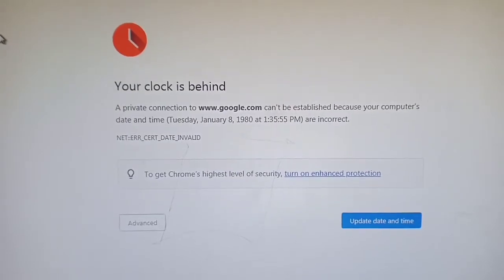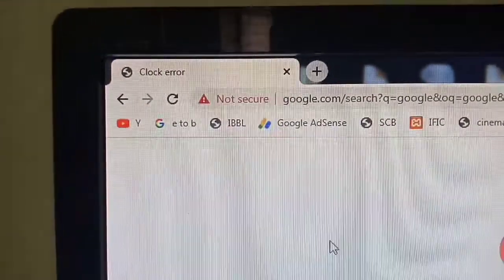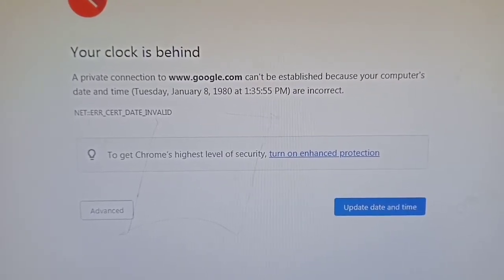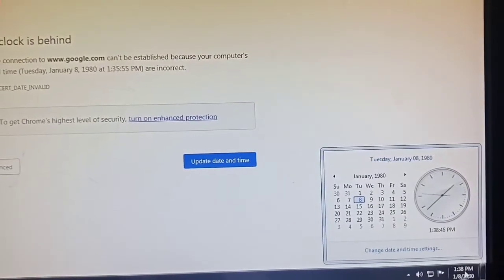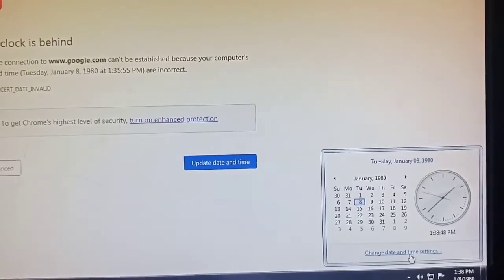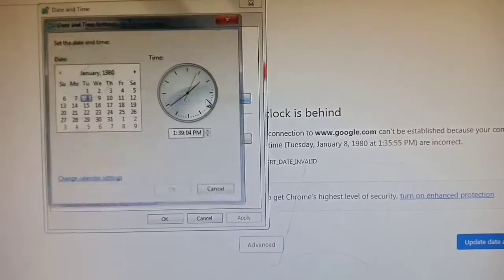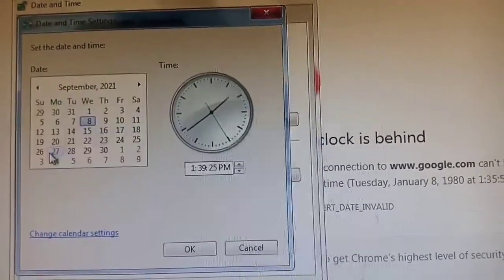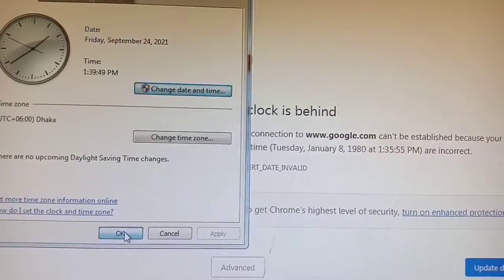Your Clock is behind | Internet connection clock error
Your Clock is behind/ahead